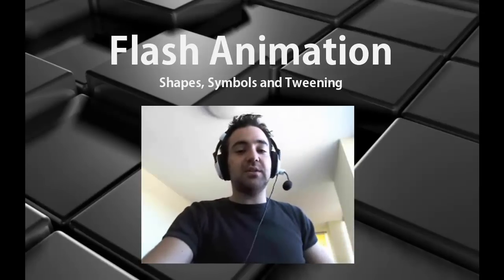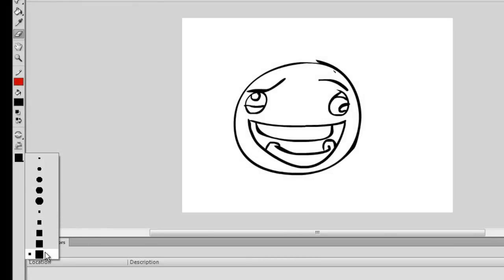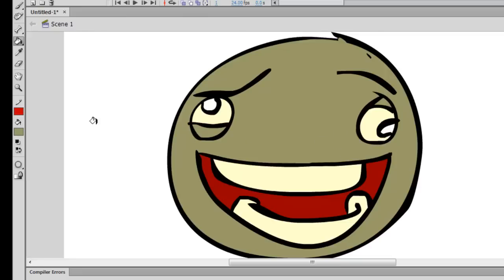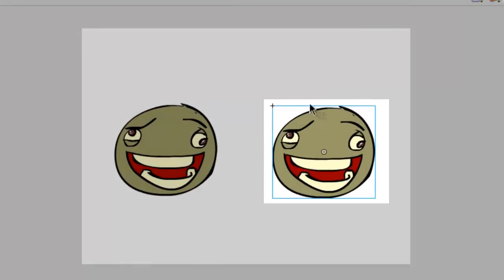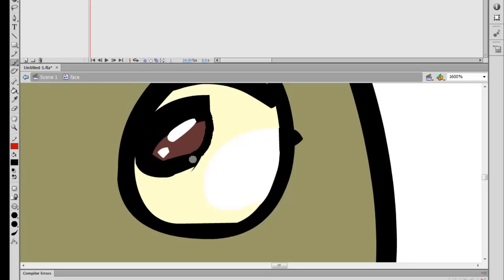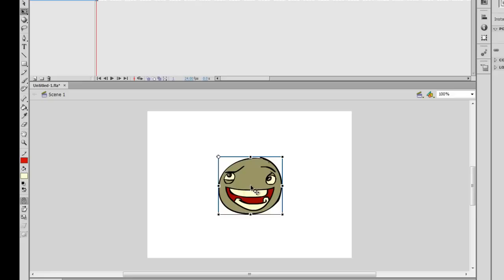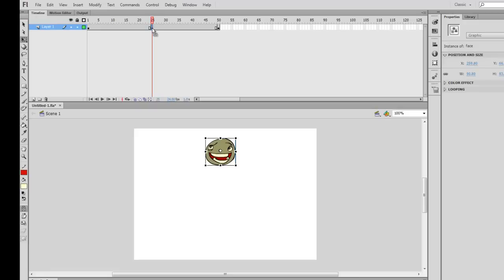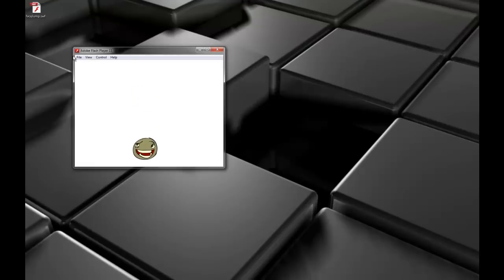Flash Animation Tutorial - Shapes, Symbols and Tweening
This video provides a quick lesson on Shapes, Symbols and Tweening.